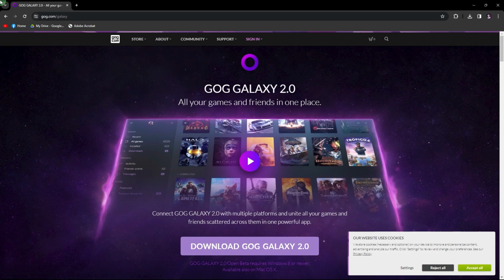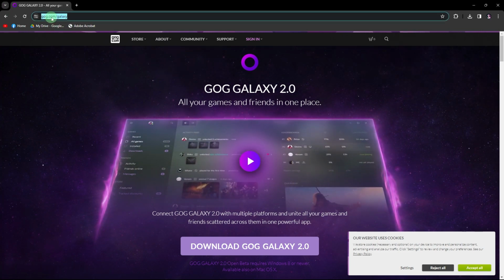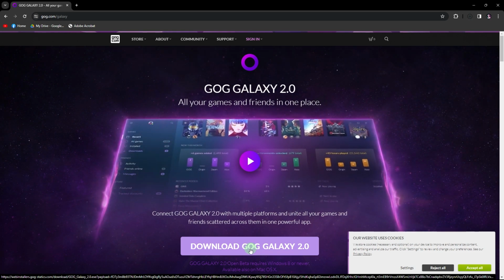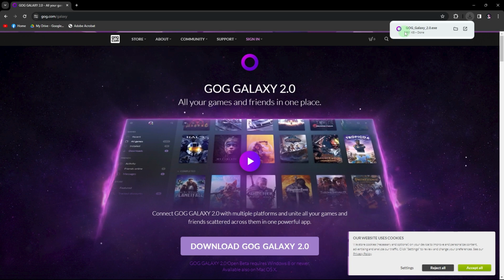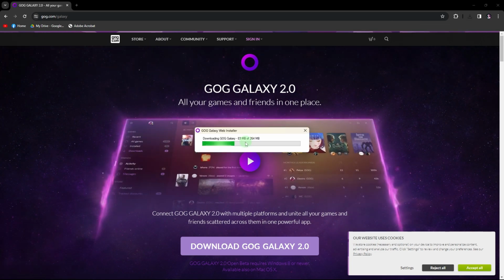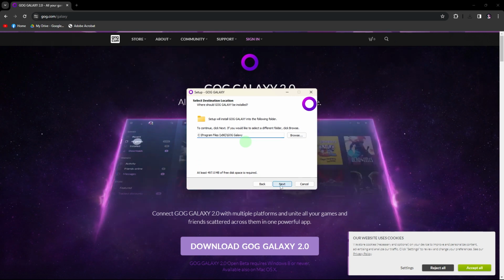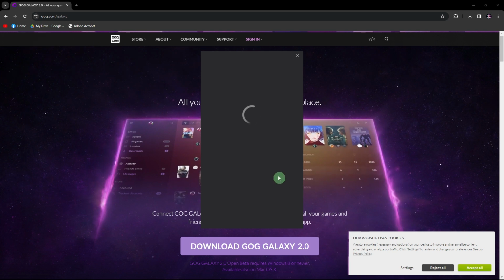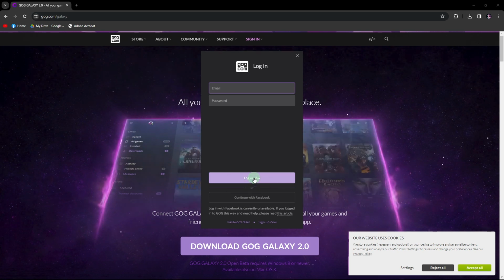How To Download GOG Galaxy 2 0 In PC (Quick & Easy)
This tutorial will show you how to download GOG Galaxy 2.0 in PC. Follow along with the steps and you will be able to download and install GOG Galaxy 2.0 onto your PC or laptop in just a few minutes.